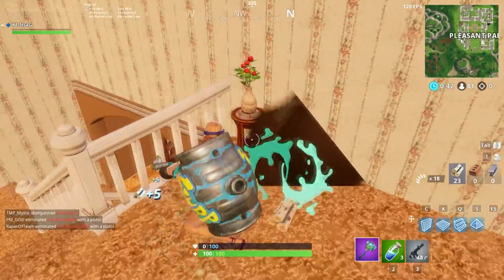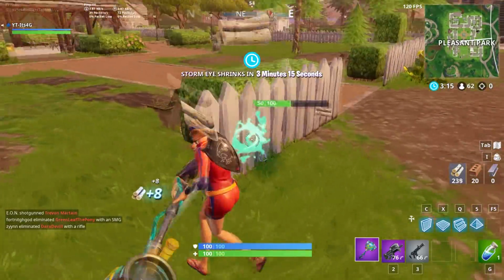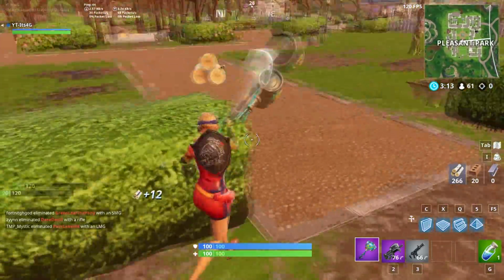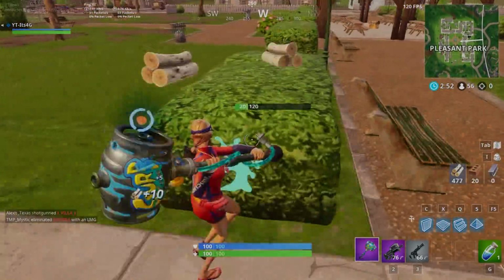Fortnite Fastest way to Farm ALL Materials! (Fortnite Tips)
Here is the best and fastest way to farm all materials in Fortnite! Do you think farming trees is the quickest and most efficient way to farm for Wood? Well guess again.